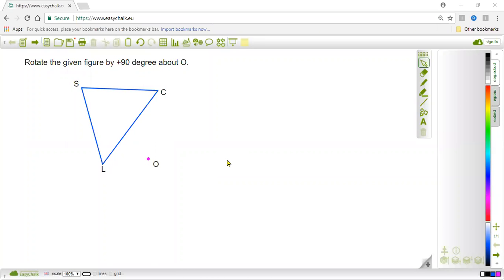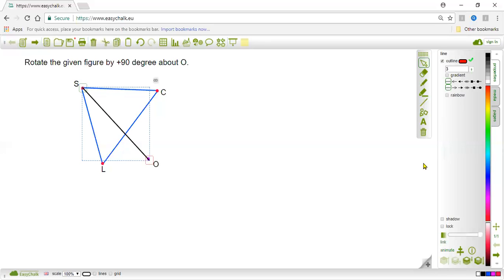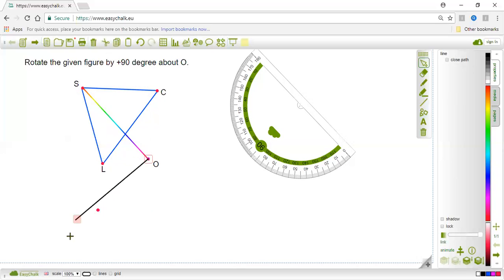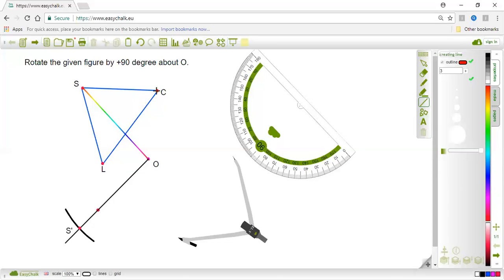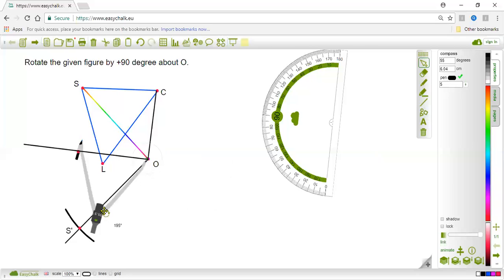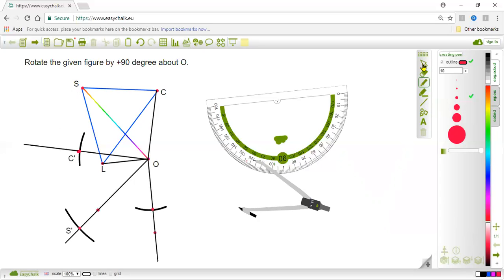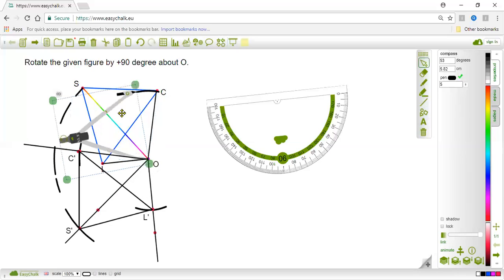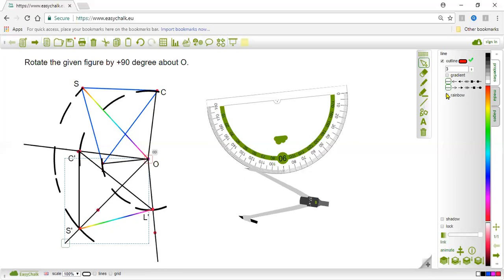Rotation by 90 degree in anticlockwise direction about O.